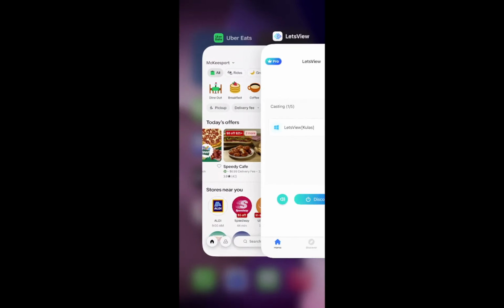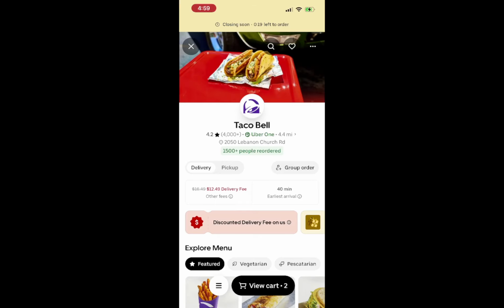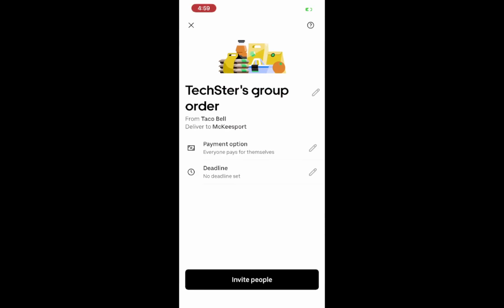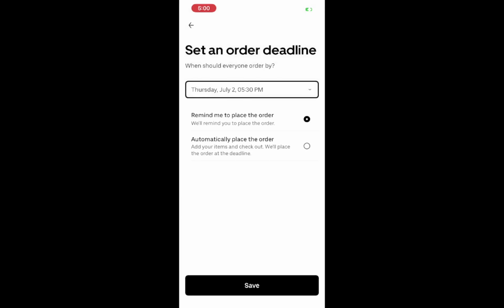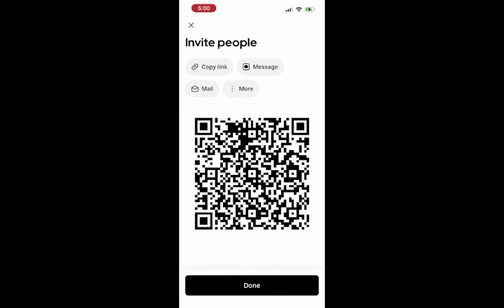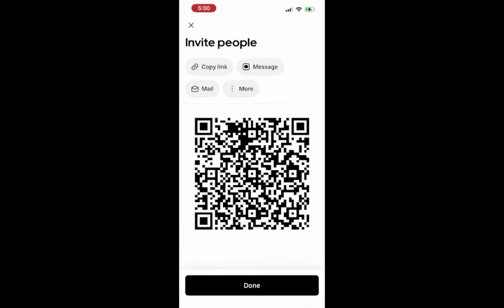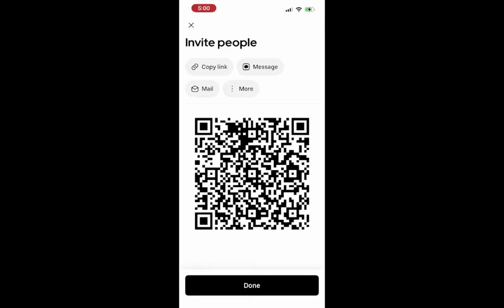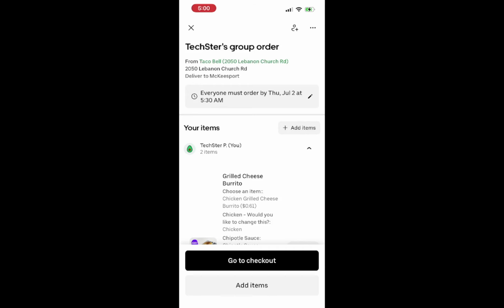How to Share an Uber Eats Link [2026 Full Guide]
How to Share an Uber Eats Link

Join us in today's video as we explore the simple and efficient way to share an Uber Eats link! Whether you're planning a cozy dinner with friends or a family feast, inviting others to join your food order has never been easier. We’ll guide you step-by-step on how to open the Uber Eats app, select a restaurant, and initiate a Group Order. You'll learn how to customize your order settings, including spending limits and deadlines, to ensure everyone has a say. Plus, discover various sharing methods to invite guests seamlessly. Make mealtime a joy with collaborative ordering — let's dive right in!

Uber Eats, share a link, group order, food delivery, invite friends, dining together, food order, restaurant menu, collaborative ordering, spending limit, order process, meal with friends, easy sharing, app tutorial, online food ordering